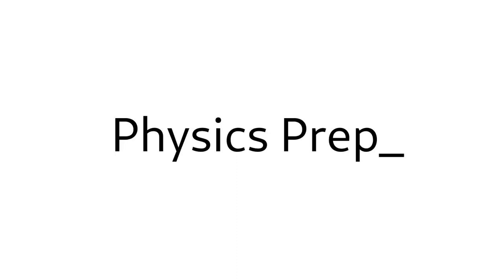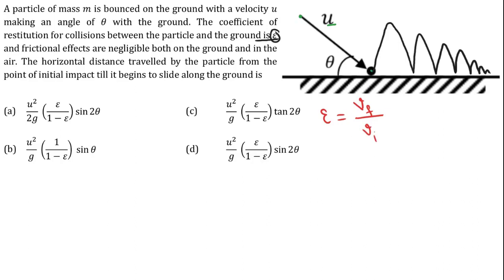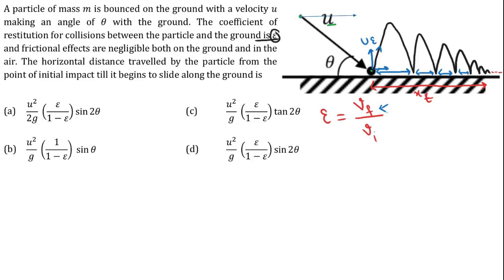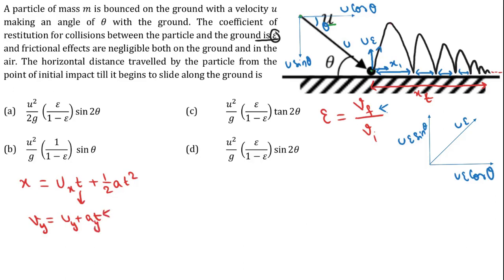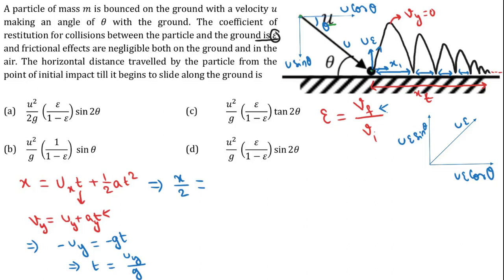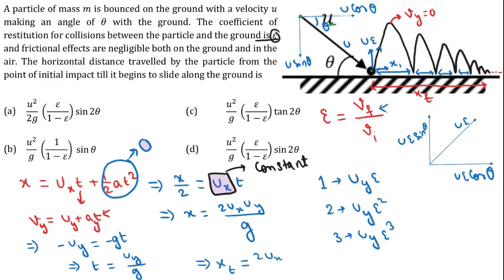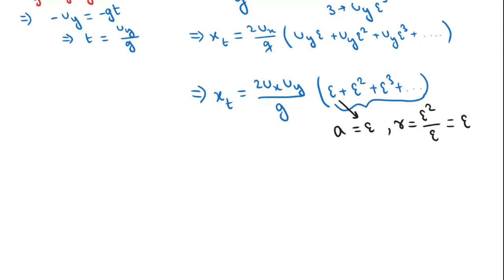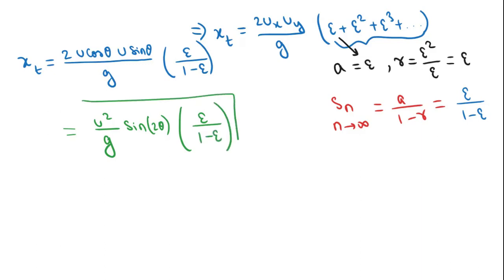TATA-GS 2019: Find the Distance travelled by a bouncing ball before it starts sliding.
Question: A particle of mass is bounced on the ground with a velocity u making an angle of with the ground. The coefficient of restitution for collisions between the particle and the ground is and frictional effects are negligible both on the ground and in the air. The horizontal distance travelled by the particle from the point of initial impact till it begins to slide along the ground is